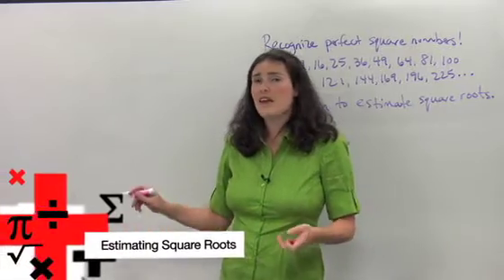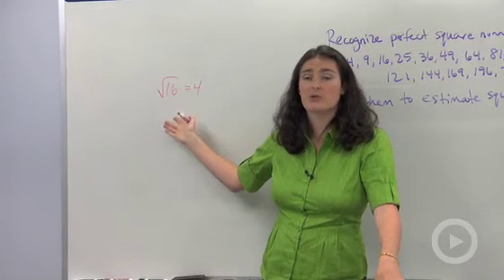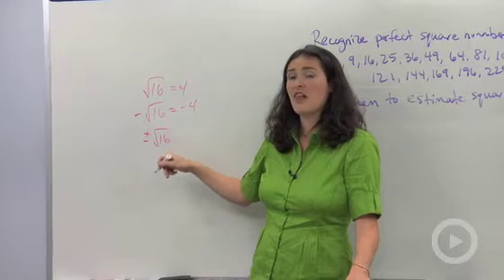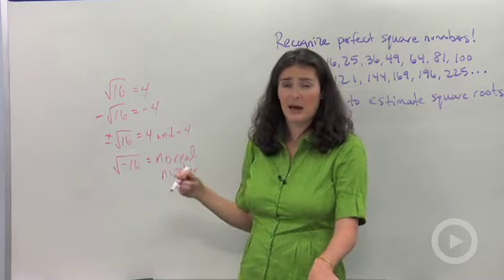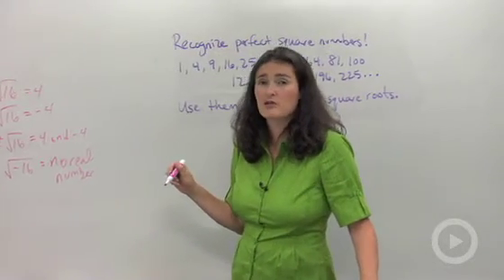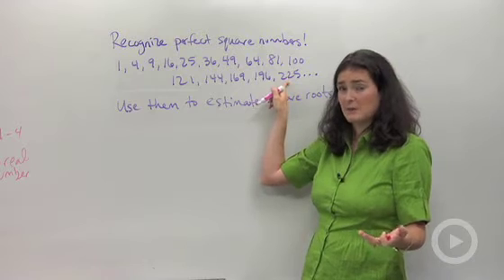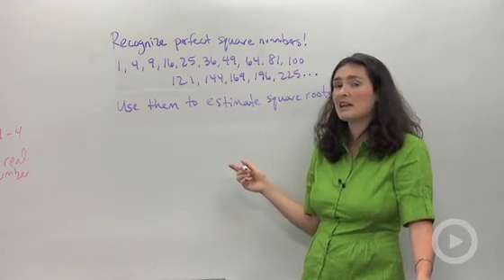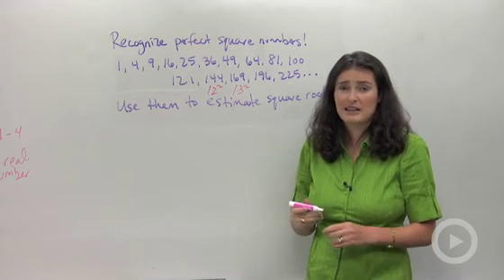Estimating Square Roots